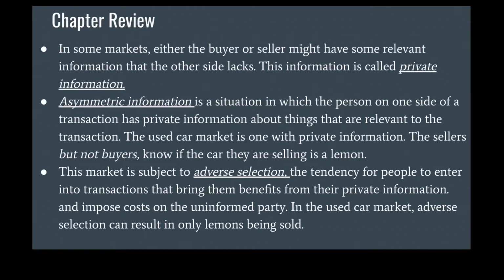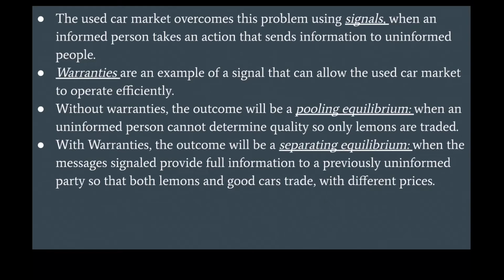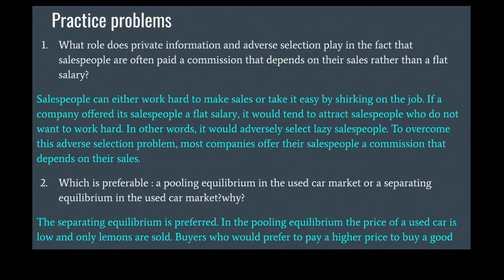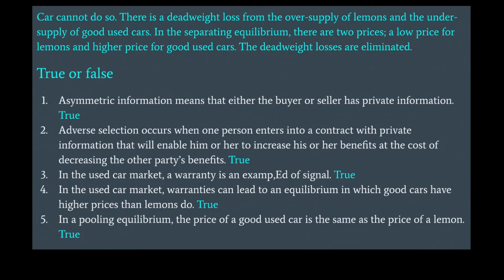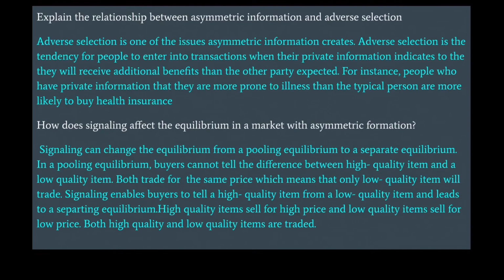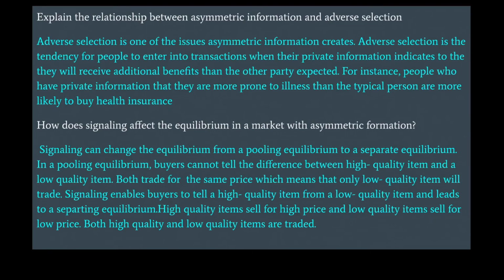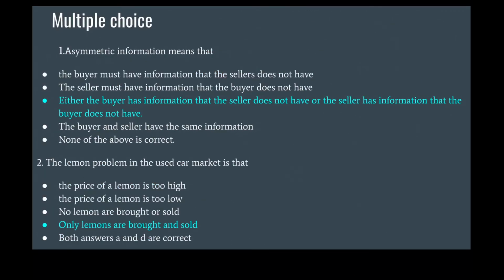12.1 chapter Review and practice problem | simple economics lessons